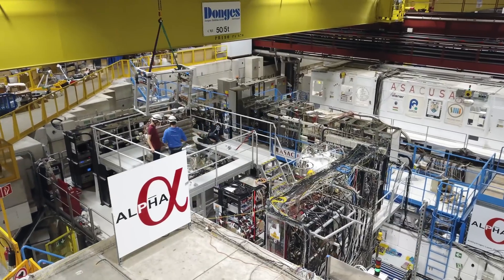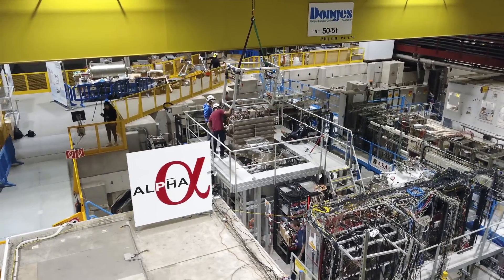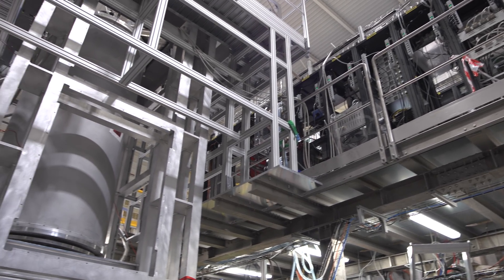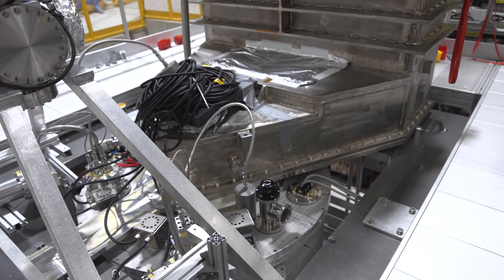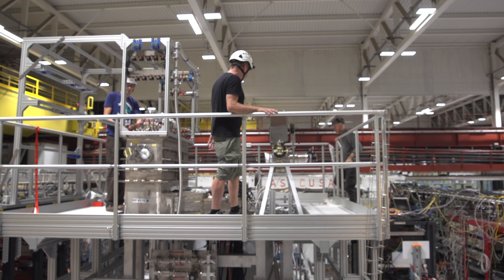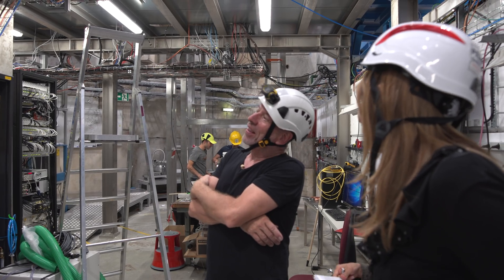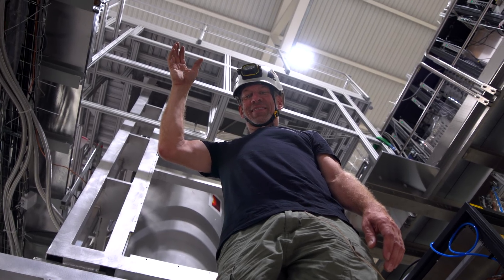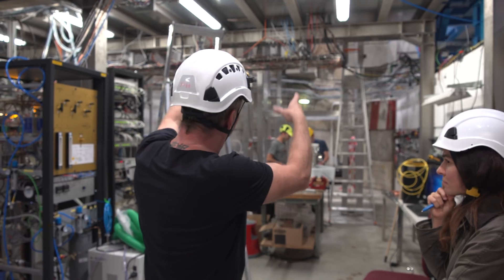Introducing ALPHA-g, a new experiment to measure the effect of gravity on antimatter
ALPHA spokesperson, Jeffrey Hangst, at the Antiproton Decelerator hall at CERN, explains the new ALPHA-g setup in the run-up to the start of the experiment.